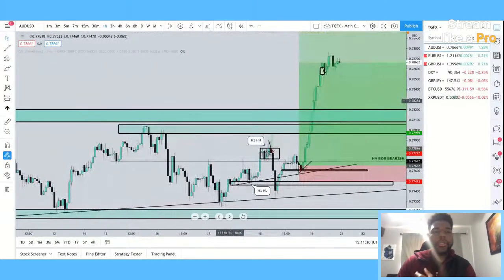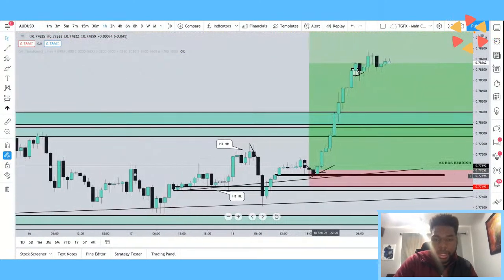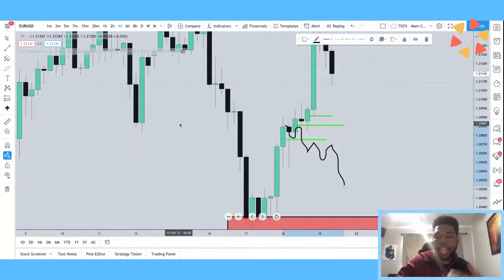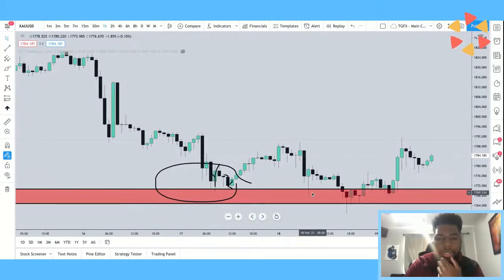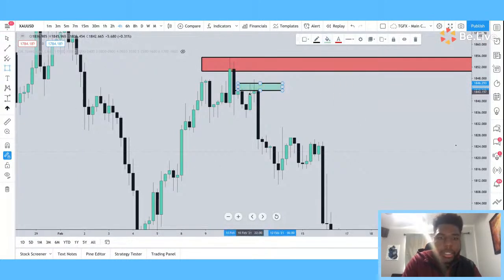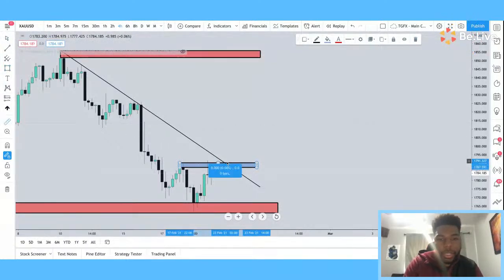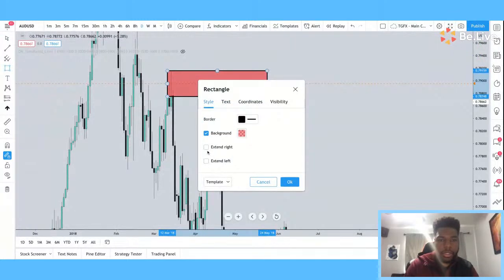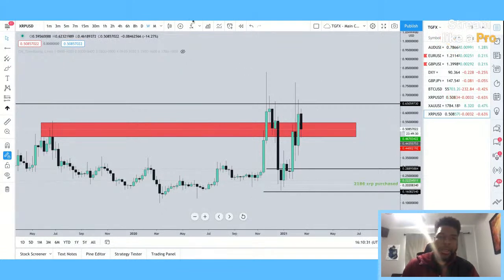How To Trade Forex For Beginners 2021 | Public Webinar 2/20/21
- Full online educational course that breaks down trading with simplicity
- Also includes: Psychology, Live trade & market breakdowns, backtesting
- 1 on 1 training with you until the markets become second nature to you which are hosted on a online webinar software where you can ask me questions and get them answered live.
Trader MUST haves!

Tradingview Pro - Get $30 in free credit!

Thank you to everyone watching out there! I hope you find endless value in the videos released through this channel.